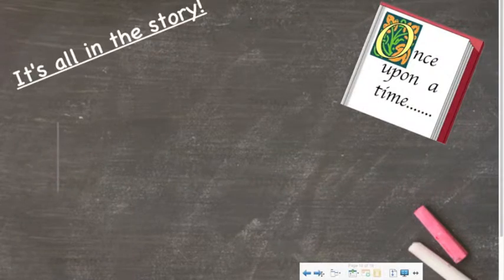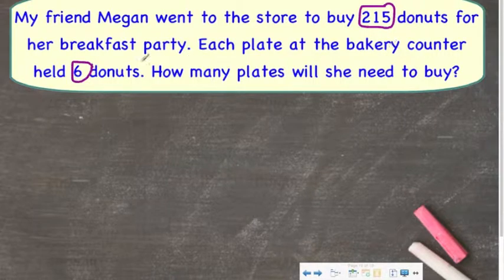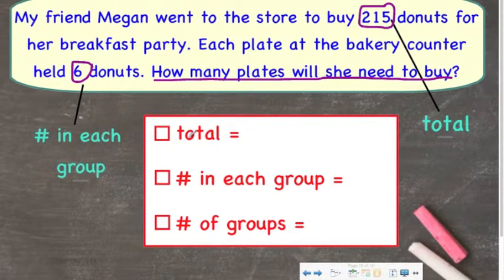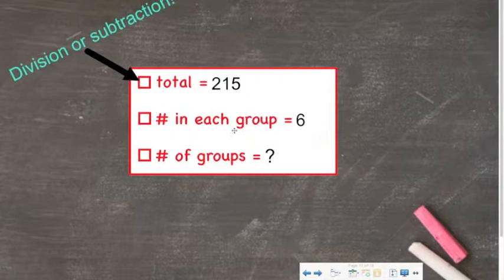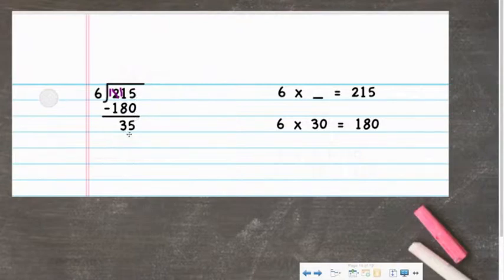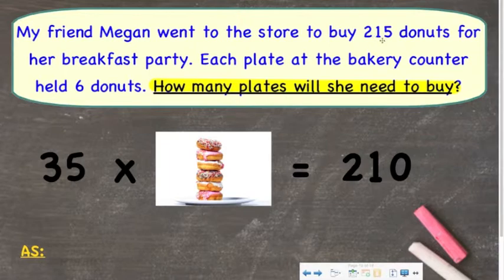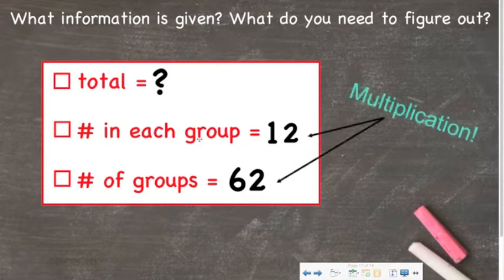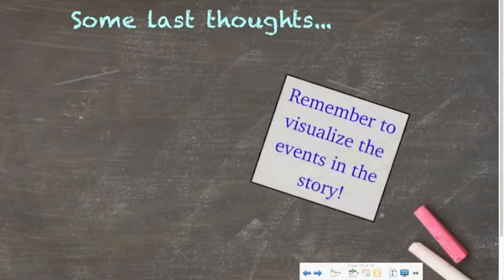Helpful Hint Story Problems